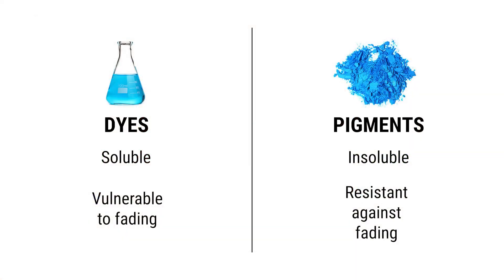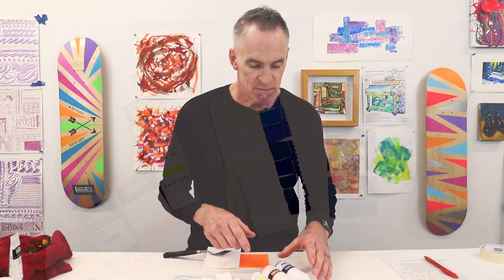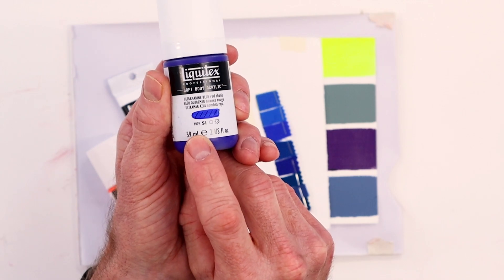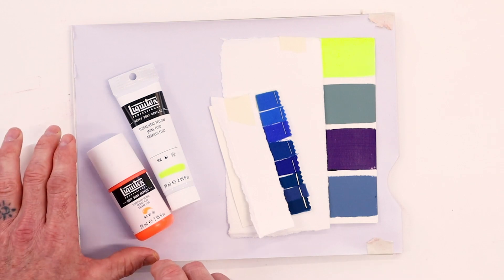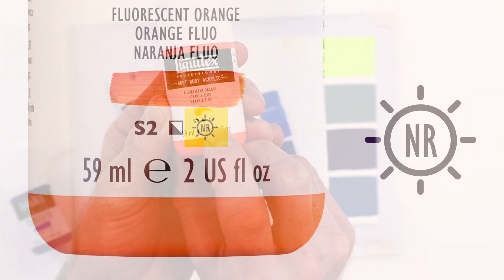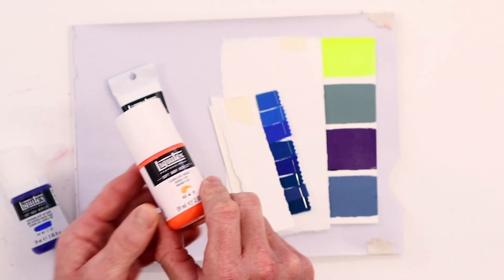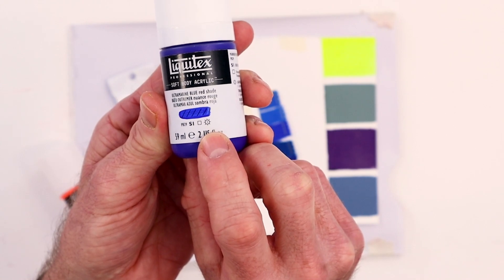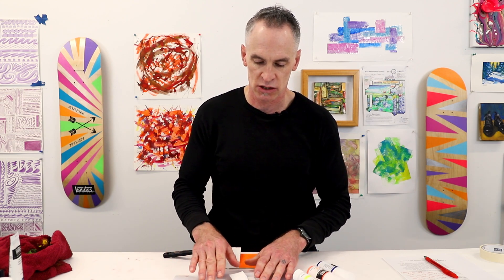Lightfastness, How It's Tested And What It Means For You | Acrylic Painting Liquitex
Here Liquitex resident artist Jimmy Leslie explores the subject of lightfastness. He looks at the difference between pigments and dyes, explains how they work, and explores their stability in light and resistance to fading. Learn how lightfastness is shown on Liquitex paint packaging, about the blue wool rating, how colors are tested in our lab and what it means for your choice of colors and display positions.